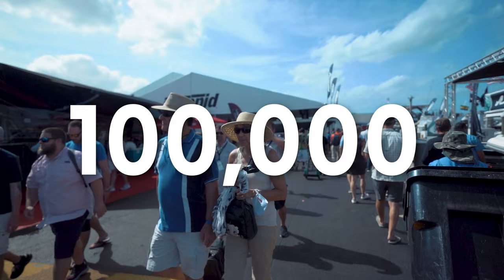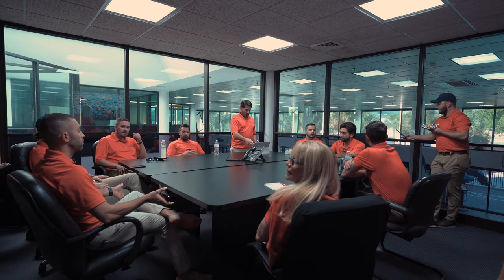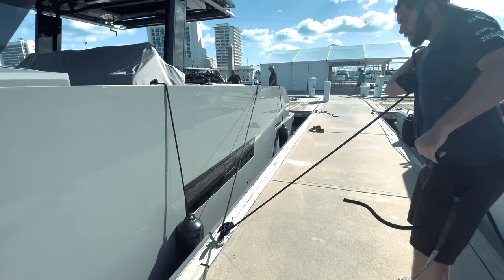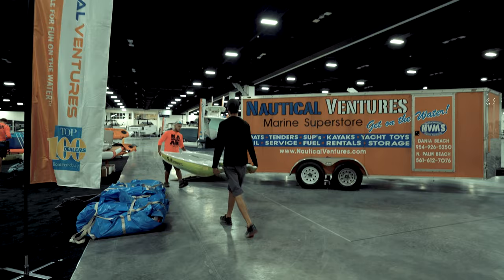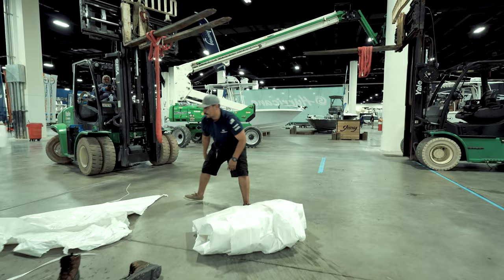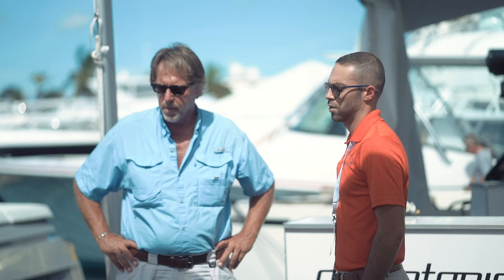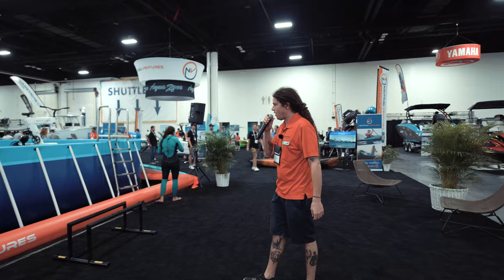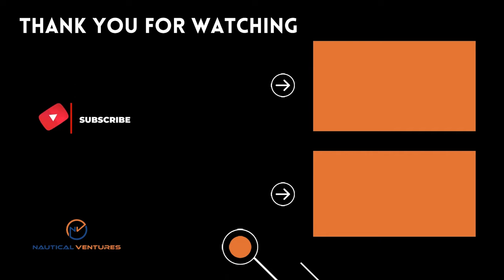FLIBS - How The World’s Largest Boat Show Is Made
I’ve always been fascinated with boat shows, in particular my home show, the Fort Lauderdale International Boat Show aka FLIBS. I love going every year and seeing the latest technology manufacturers have to offer. Ever since I joined the marine industry my perception of boat shows changed dramatically, however. It’s one thing to be a spectator, but it’s a whole different ball game to be an exhibitor.

We created this video to show you what it takes to be an exhibitor at FLIBS, largest boat show in the world. We documented the ten-day moving process along with the show itself to give you a behind-the-scenes look at all the planning, logistics, and teamwork required to stage more than 60 boats and a whole lot of marine toys and personal crafts.

I’ll be happy to answer any questions in the comments below.

Also, feel free to skip ahead by navigating the chapters below:

00:00 Intro
01:14 FLIBS Show briefing
03:13 Sourcing the boats
04:19 Water move-in
06:05 Axopar staging
10:07 Aquazone staging
11:15 Day 3 intro
12:24 Windy and De Antonio staging
14:39 Final preparations
15:59  FLIBS Boat Show day 1 - Bahia Mar
17:48  FLIBS Boat Show day 2 - Convention Center
20:24 The Aquazone
22:37 Closing remarks